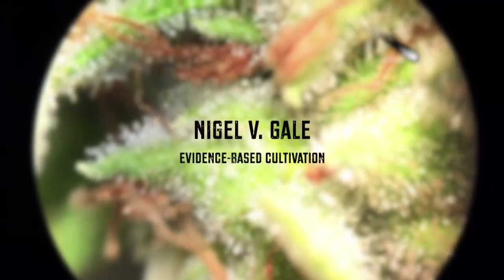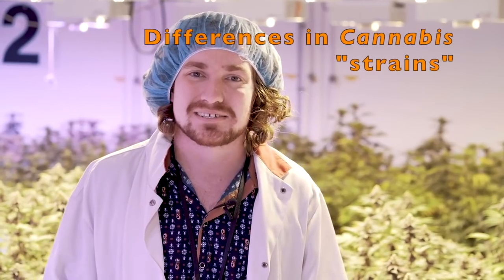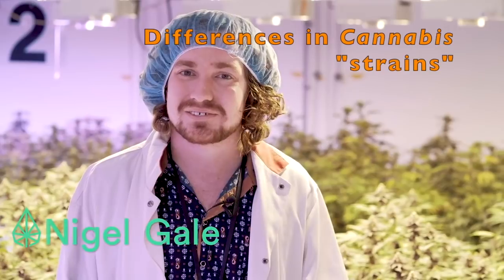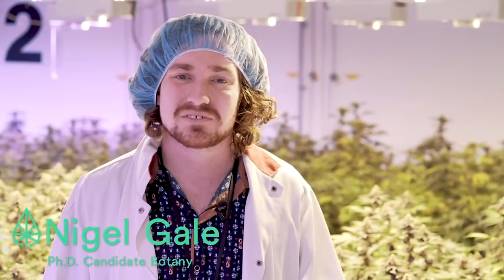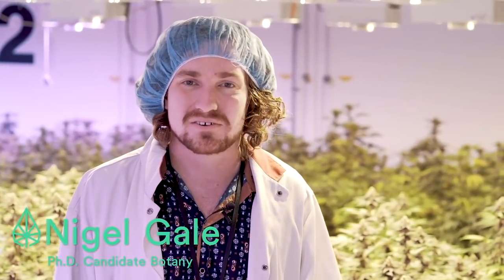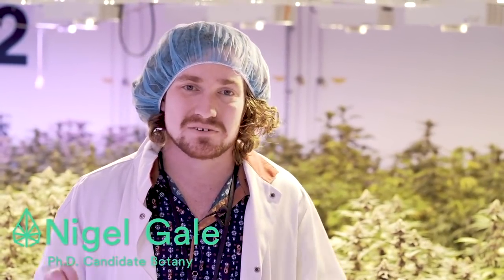Differences in Cannabis Explained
Descriptions of Cannabis sativa Lin. "Marijuana" or "Ganja" is inconsistent and mired in misused terminology. Botanists ardently support definitions based on chemistry, morphology, physiology, or lineage. Most know Skunk, Berry, Landrace, Hemp, CBD, or Kush!

I describe the causes of differentiation in Cannabis and how phenotypes manifest from six distinct genetic populations (based on DNA profiling - i.e., the phylos galaxy). The corpus of ecology is predicated on this genotype x environment interaction.

Next, given the continued momentum in CBD products as a potent medicine, the nuances between Hemp and CBD- type cultivars are unravelled. Finally, some speculations on post-process derivatives such as oils are made.